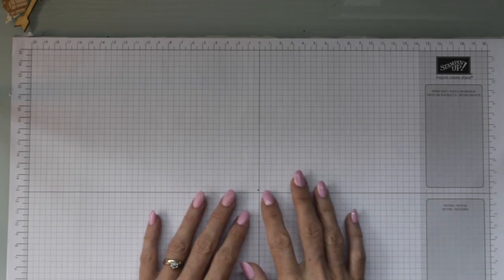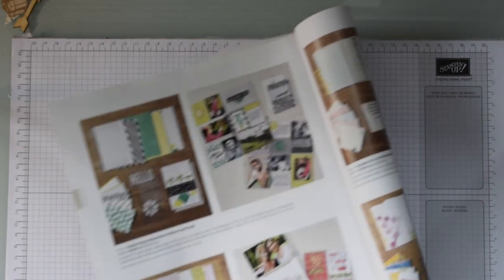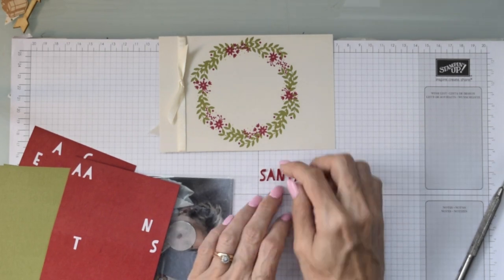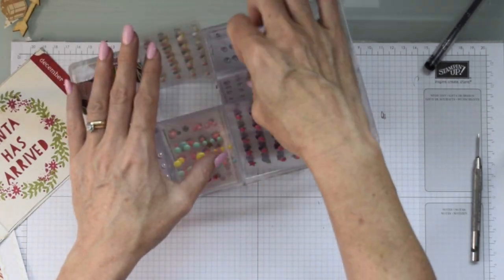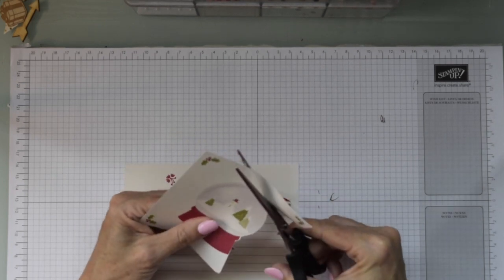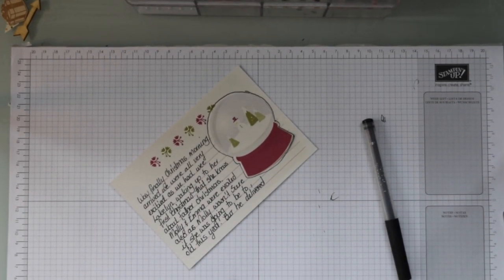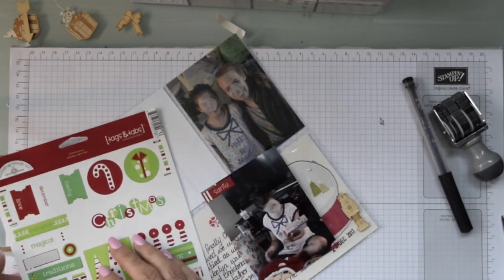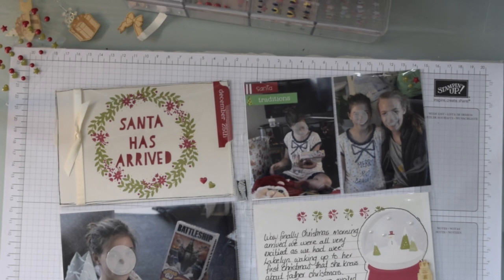Touch of Christmas memory keeping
My name is Jackie Thornton and I live in Mount Maunganui, this is a loved holiday destination in New Zealand .
I Love what I do and been a Stampin Up Demonstrator is a blessing. I enjoying bringing videos to you and using the Stampin Up products is a bonus.
If you would like to purchase any of the Stampin up range or just view the products please visit...www. jackiethornton.stampinup.net
 this will take you to my store. If you are in New Zealand and would like to be a demonstrator and join my team, also visit the above site.

Once again thank you for joining me and I look forward to bringing you more videos.